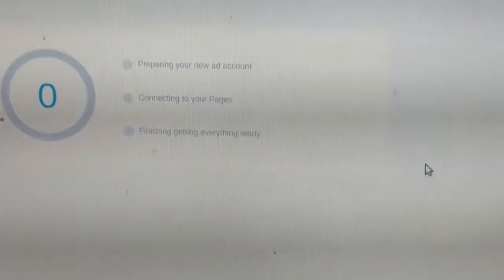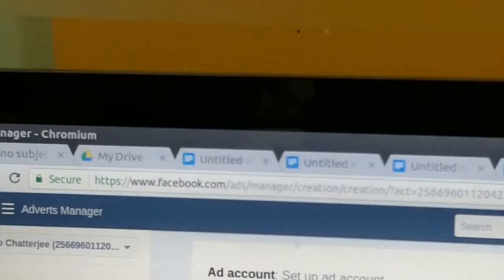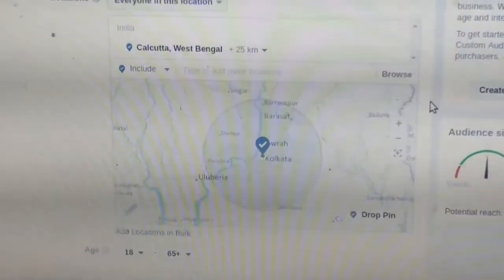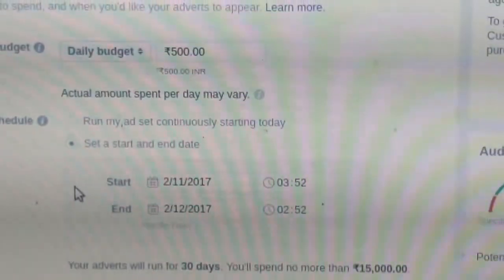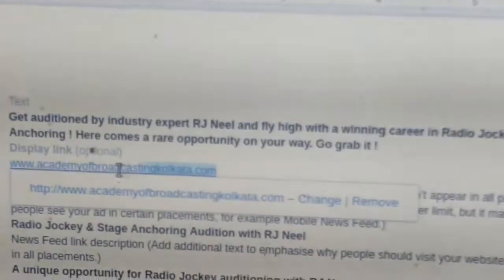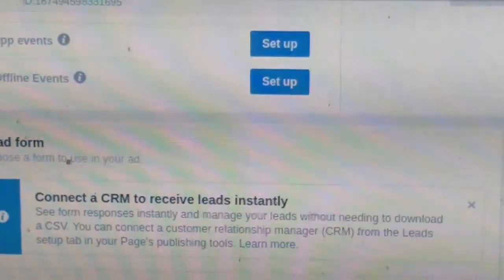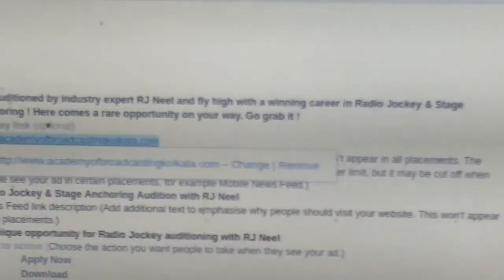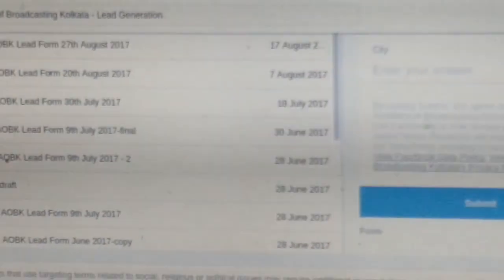How to Run Facebook Ads for Lead Generation | Facebook Lead Generation Campaign | Seven Boats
Facebook lead ads are a great way to generate leads for your business. There are a few things you need to do to set up a successful campaign. First, you need to create a campaign in the Facebook Ads Manager. Second, you need to select your target audience. Third, you need to create your ad creative & setup lead form. Fourth, you need to set your budget and schedule your ad. Finally, you need to monitor your results and make changes as needed. If you follow these steps, you'll be well on your way to generating leads through Facebook lead ads.

⛵Seven Boats